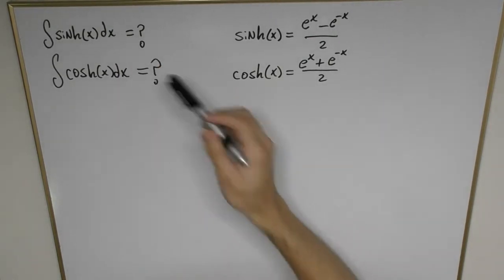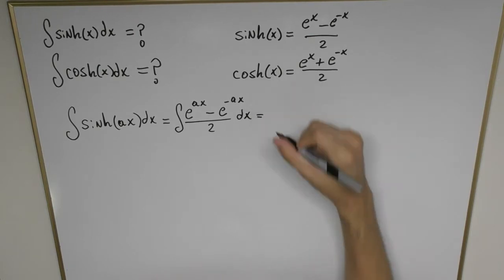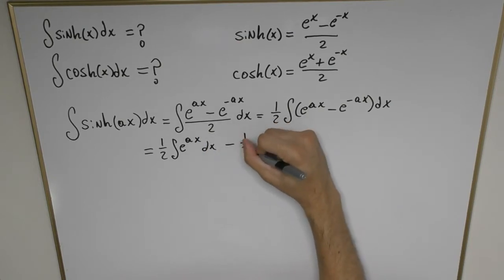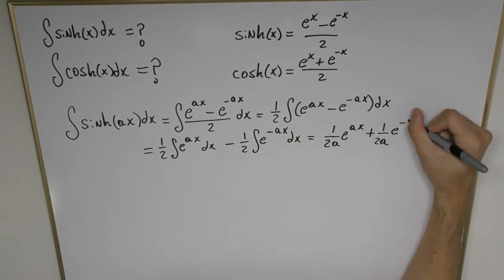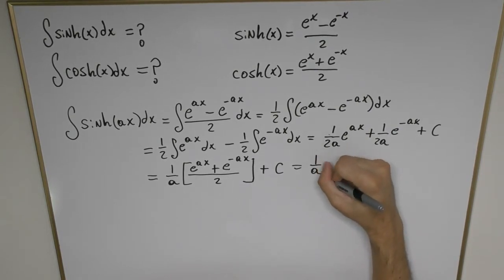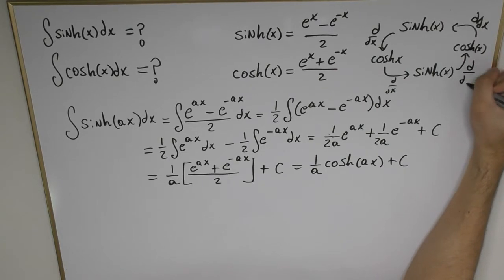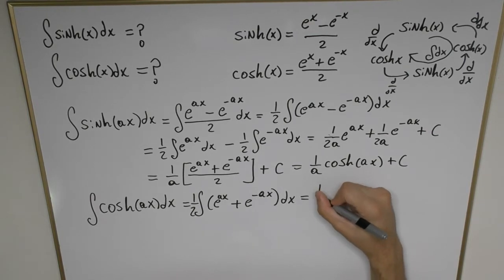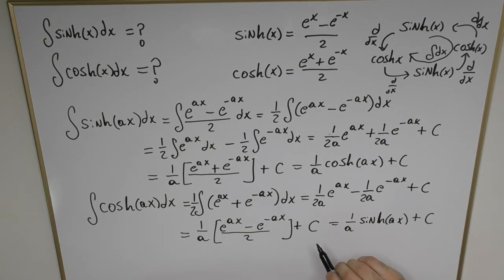Integral of sinh(x) and cosh(x) | LetThereBeMath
In this video we learn to integrate hyperbolic functions